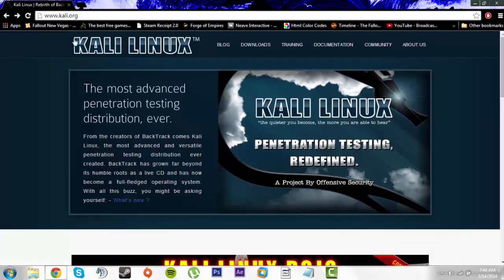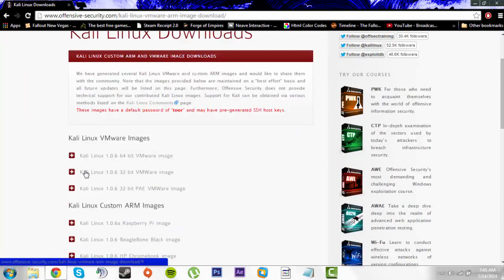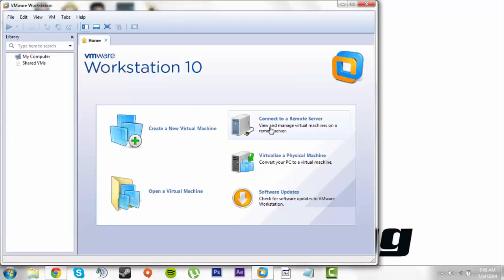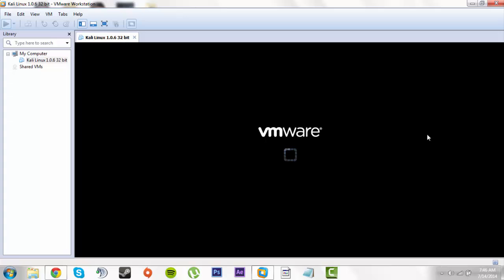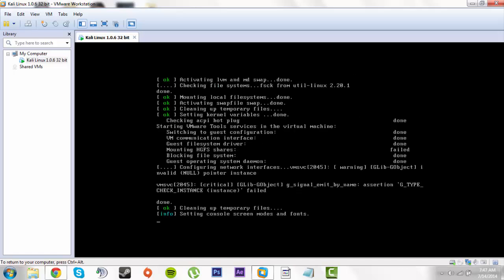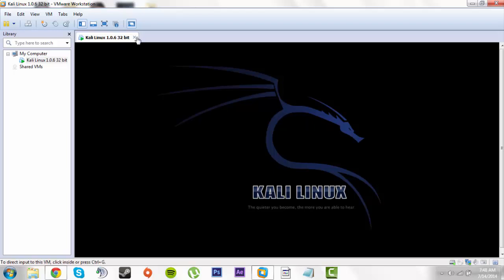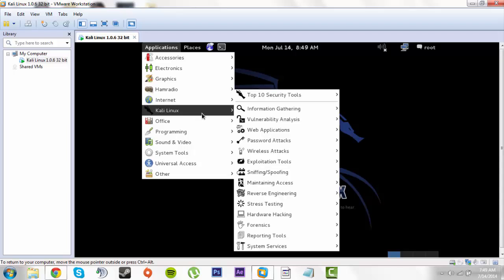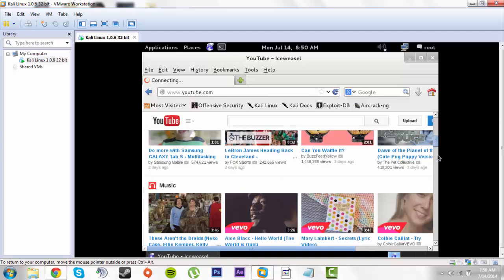How to Install Kali Linux on VMware Workstation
The Easiest Way To Intall Kali Linux on VMware Workstation 10.